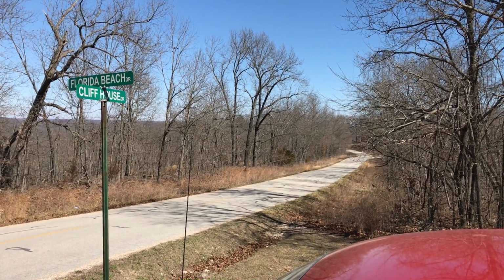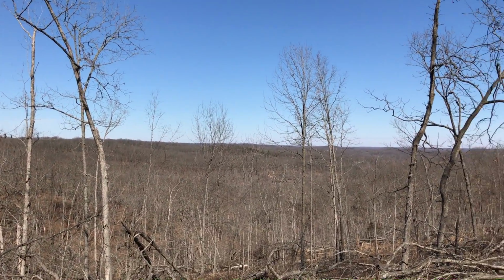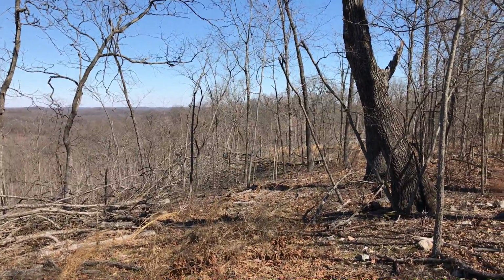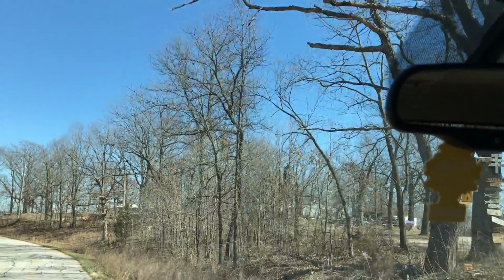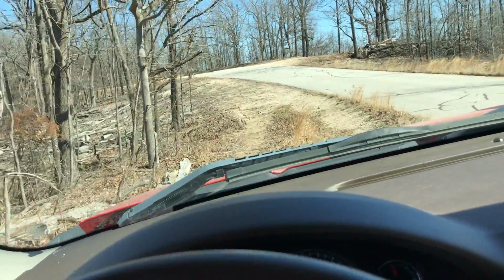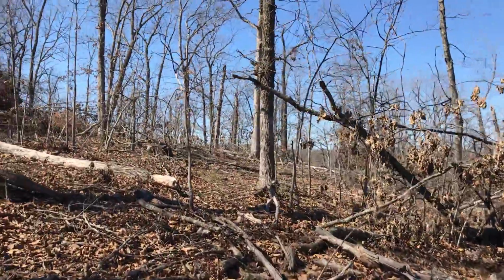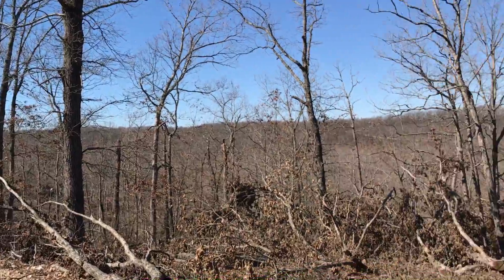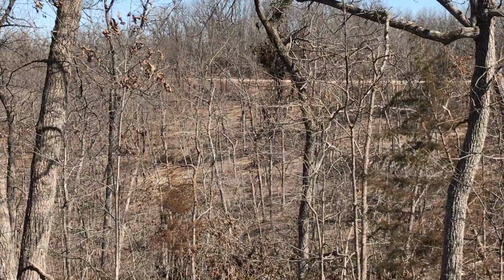24 acres on paved road at the Lake Of The Ozarks - $500 down and LOW payments!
Great road access, nice views, multiple trails on this 24 acres which is less than a mile from the Lake Of The Ozarks! for more pictures, maps and details.